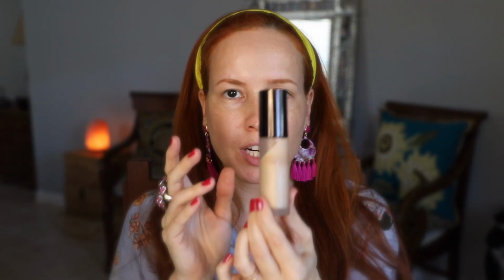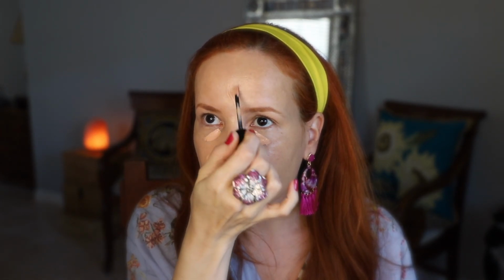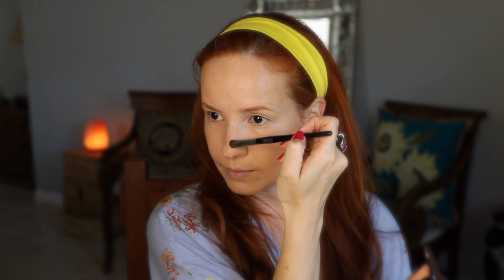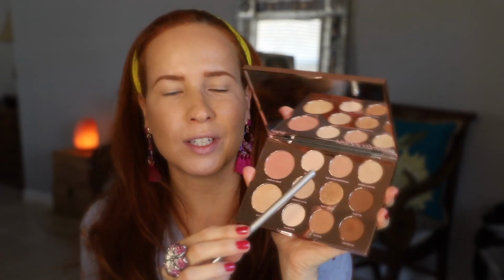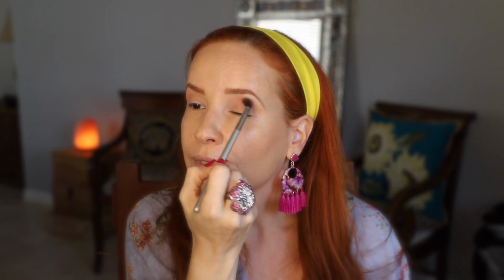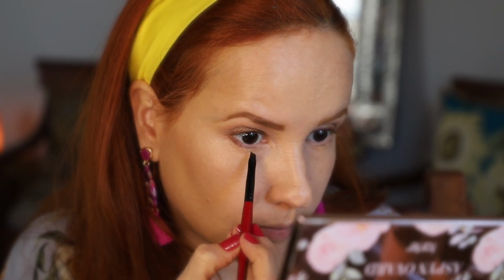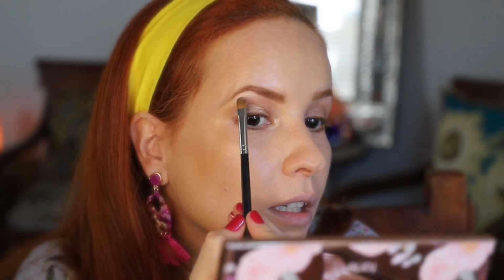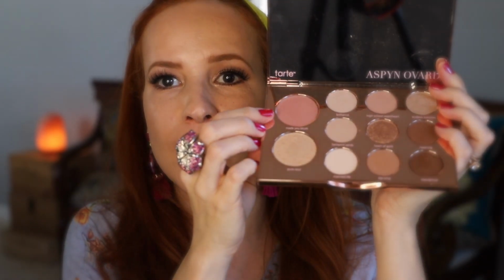MAKEUP TECHNIQUES FOR 40 & FABULOUS!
Darlings! Here are some makeup techniques and tutorial on how to achieve fabulously glowy skin and makeup look for my fabulous over 40 beauties!

*Mary Kay Undereye Corrector
*Mary Kay Perfecting Concealer in Light Beige
*MAC x Patrick Starrr Opalescent Powder - Hot and Heavy (Limited Edition)

Outfit
Kimono Dress byPlum Pretty Sugar
Earrings & Ring: TJMaxx

FACEBOOK: GLAMOURHOOD OF THE TRAVELING MOM

COME BACK NEXT WEEKEND FOR MORE!